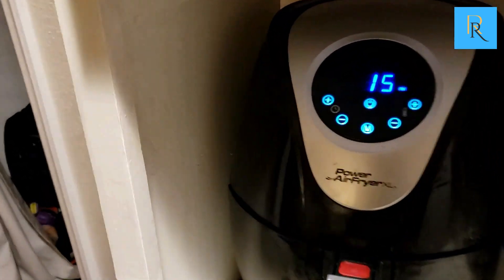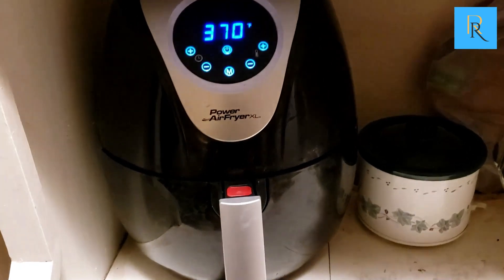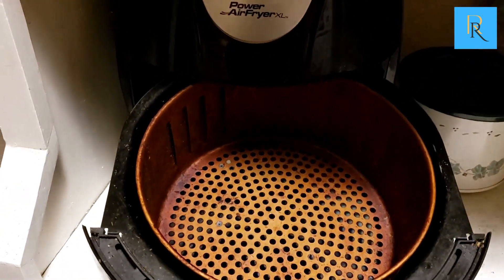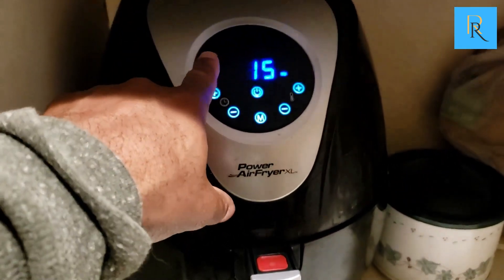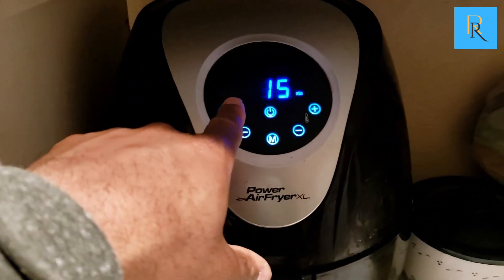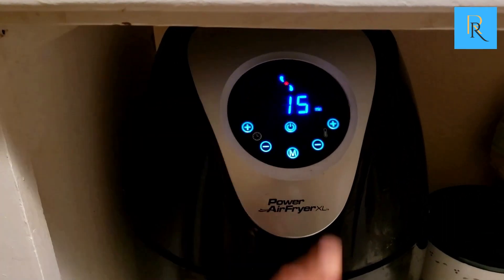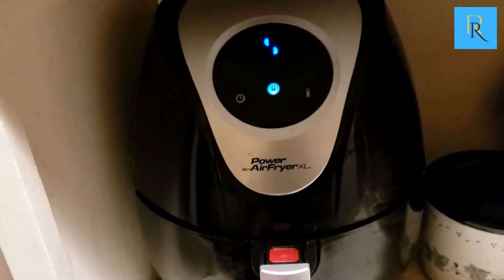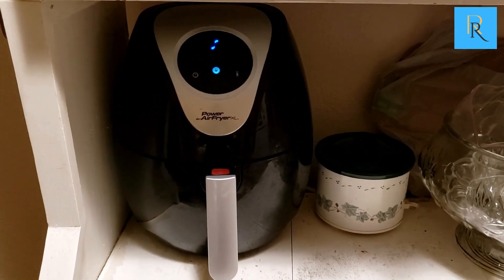Ultrean Air Fryer | Trendroid Reviews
Ultrean Air Fryer, 4.2 Quart (4 Liter) Electric Hot Airfryer Oven Oilless Cooker with LCD Digital Screen and Nonstick Frying Pot, UL Certified, 1-Year Warranty, 1500W (Black)

Enjoy Food with Less Fat or Oil: With an Ultrean air fryer, you can enjoy the same fried and crispy foods with less fat and grease.
Get a Multifunction Cooker That Saves Your Time and Money: Aside from air frying, you can also grill, roast, and bake your favorite food with its innovative heating system and rapid air technology, which is designed to cook your food evenly without the hassles of using hot oil or a thermometer.
Hassle-Free Operation: With accessible buttons and an easy cooking set-up, it comes with an auto-switch-off timer (0–30 minutes) and adjustable temperature settings (180°F–400°F)
Easy to Clean: It has a nonstick pan, a heat-resistant handle, and a detachable dishwasher-safe basket, so it’s easy to cook and clean the unit after cooking.
Contemporary Design: With an LCD display and a bonus recipe book to help you prepare your fried food, snacks, grilled, and baked foods.